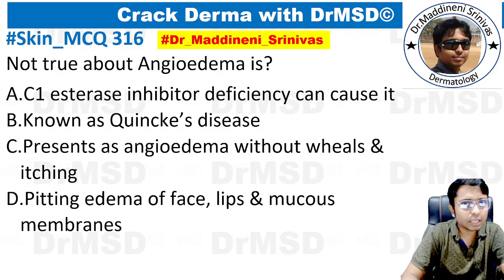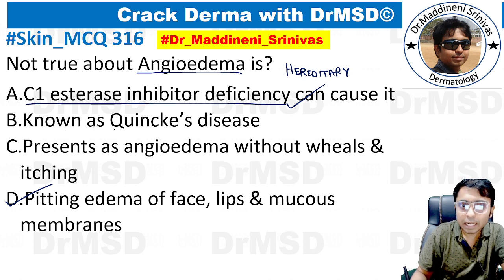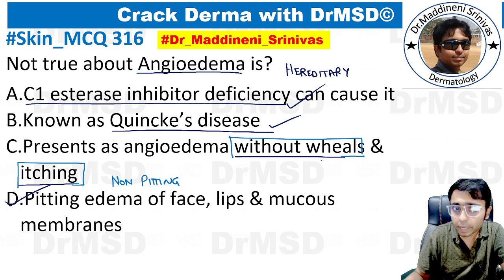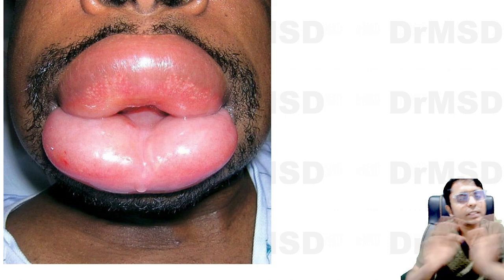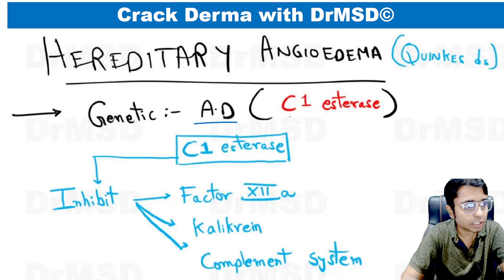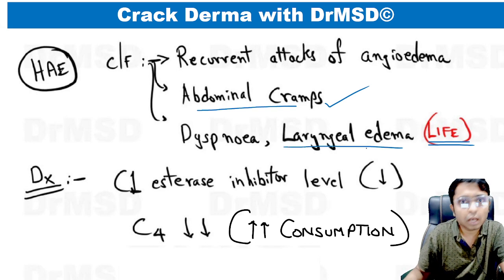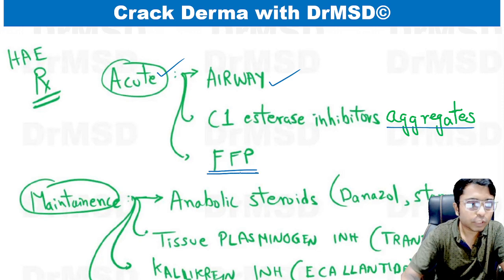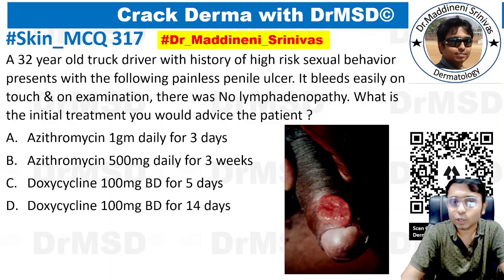Quincke's disease | Hereditary ANGIOEDEMA | Swollen LIPS | C1 esterase inhibitor deficiency | DrMSD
Quincke's disease | Hereditary ANGIOEDEMA | Swollen LIPS | C1 esterase inhibitor deficiency | DrMSD 316

Authentic CEREBELLUM ACADEMY LINKS 👇🏻 ✅

1. NEET PG
2. Skinpedia
3. Dermpedia
4. Dermapedia
5. DRMSD
6. Dr Maddineni Srinivas
7. Skin Encyclopedia
8. Derma Encyclopedia
9. NEET PG
10. INICET
11. NEXT 2022
12. NEXT 2023
13. FMGE
14. MRCP
15. USMLE
16. PLAB
17.  PYQs
18. IBQs
19. IJD
20.IJDVL
21.BMJ
22.IDOJ
23.EIJD
24.EADV
25.AAD
26.JAAD
27.American Journal of Dermatology and Venereology
28.Advances in Dermatology and Allergology
29.JAMA
British Journal of Dermatology
Dermatologic Therapy
Journal of Cutaneous Pathology
Pediatric Dermatology

221021 Infective Eczema | Infected eczema | Atopic Dermatitis | Eczema Herpeticum | Kaposi Varicelliform Eruption | Bacterial | Viral invasion | Gottrons sign | Dermatomyositis | Shawl sign | V sign | Holster sign | Heliotrope rash | Mechanics hands
1. NEET PG
2. Skinpedia
3. Dermpedia
4. Dermapedia
5. DRMSD
6. Dr Maddineni Srinivas
7. Skin Encyclopedia
8. Derma Encyclopedia

16. PLAB
17.  PYQs
18. IBQs
19. ANGIOEDEMA kya hota hai
20. Swollen LIPS
21. Quincke’s disease
22. C1 esterase inhibitor deficiency
23. ICATIBANT
24. ECALLANTIDE
25 DANAZOL
26 STANAZOL